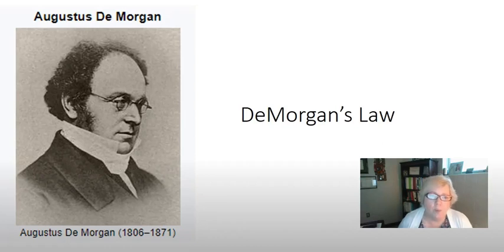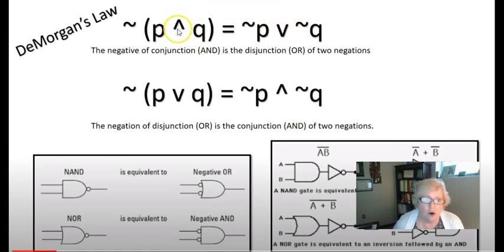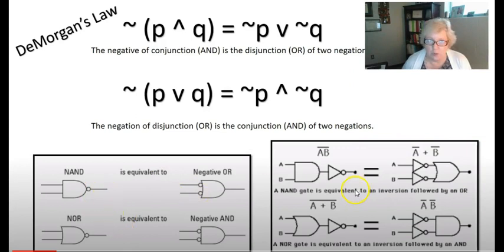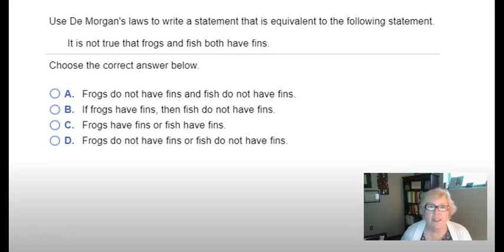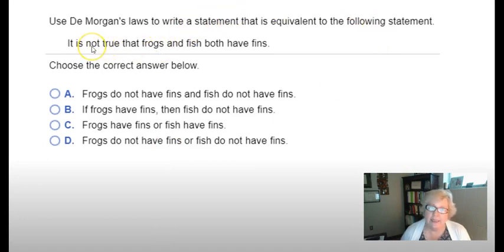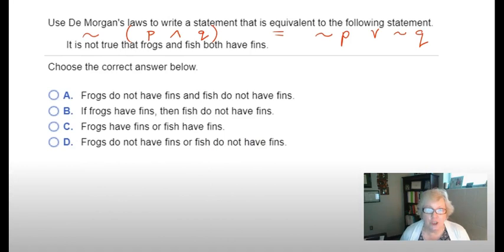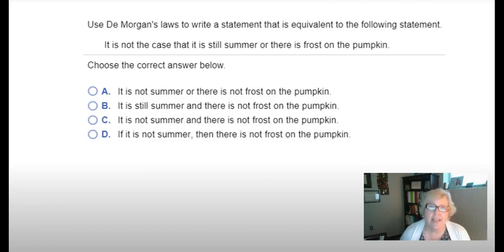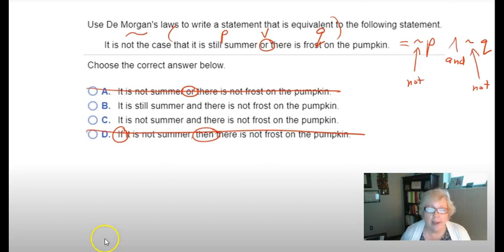MAT 1753 DeMorgan's Law